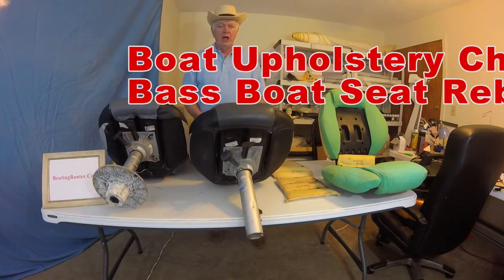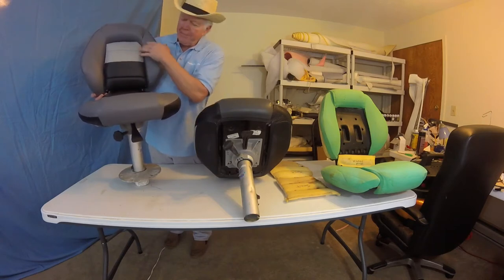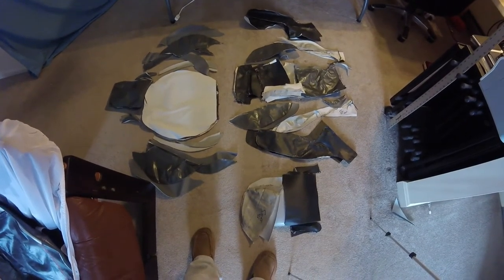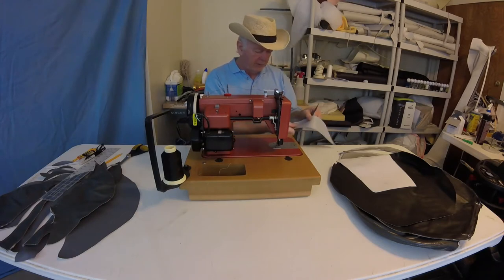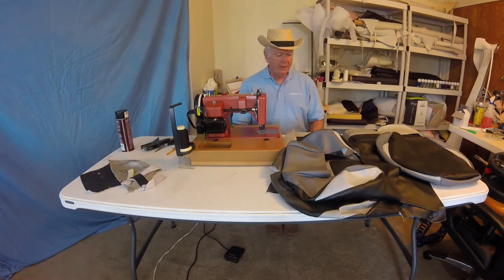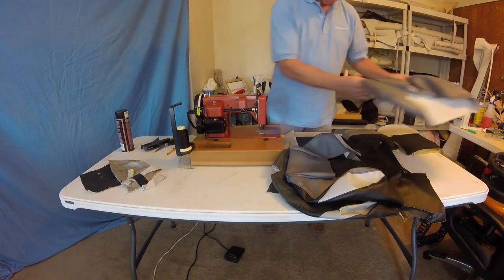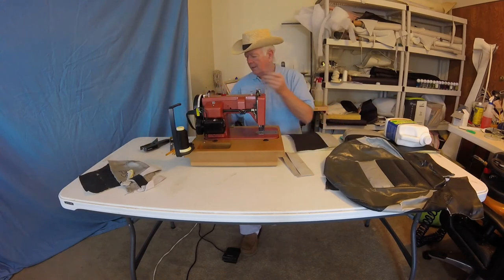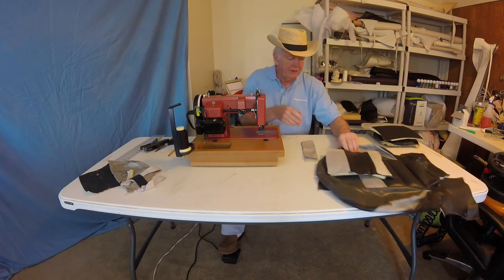Boat Upholstery Chap 35 Tracker Bass Boat Seat Rebuild Part 1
Chap 35 reviews the re-upholstery of a Bass Boat Deluxe fishing seat.